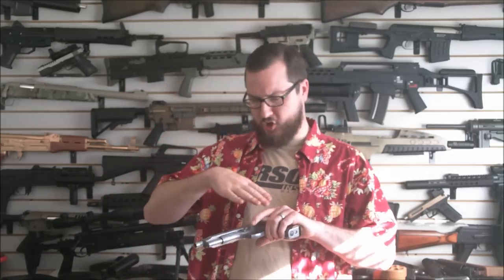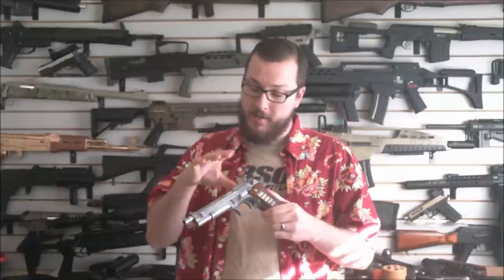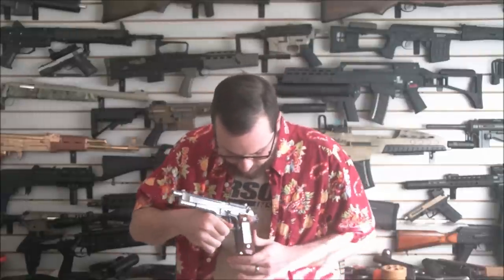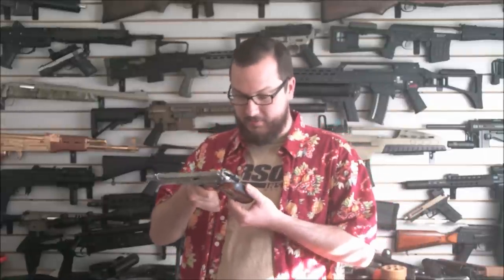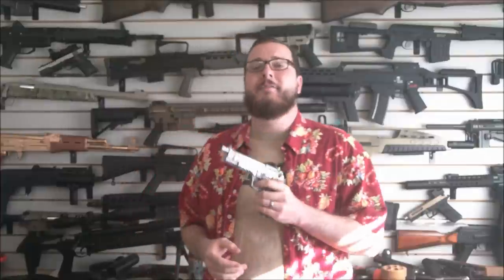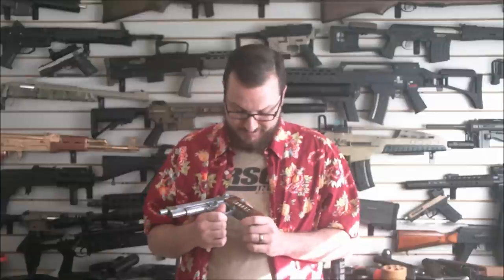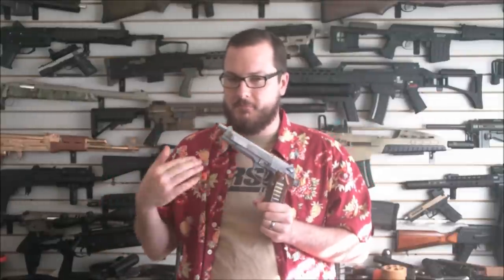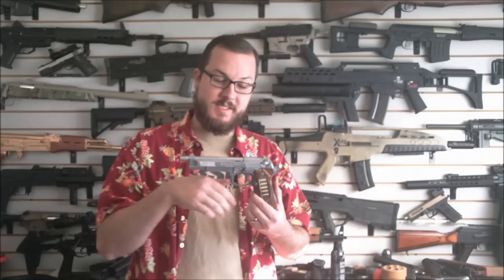Booligan's Customs: "Dagger 9mm" WE Extended Slide M92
Remember the 1996 version of Romeo + Juliet starring Leonardo DiCaprio? Remember how awesome the guns were? Well, I built a custom pistol inspired by the "Dagger 9mm". It's just the worst.